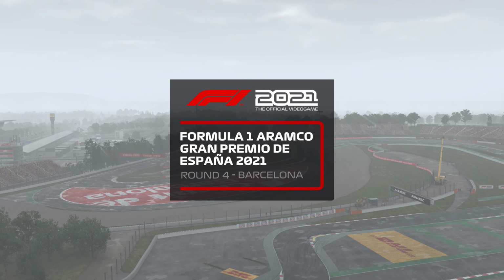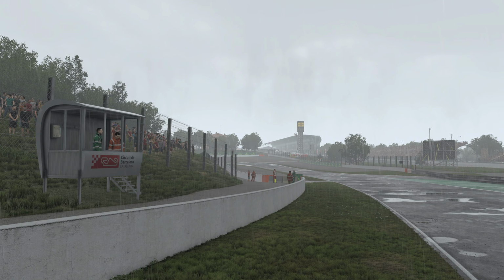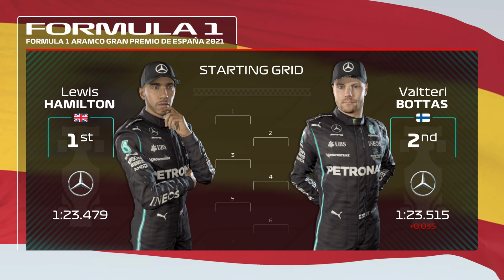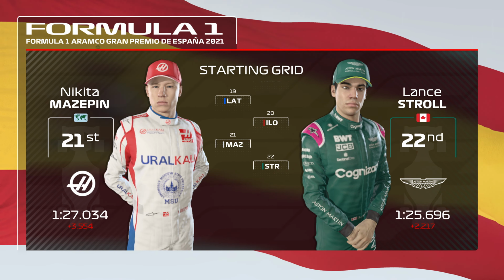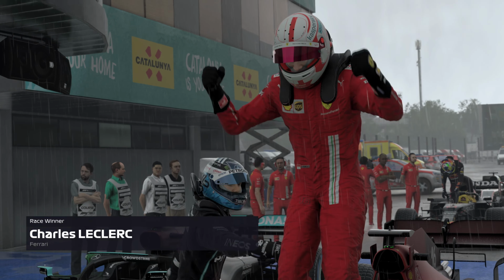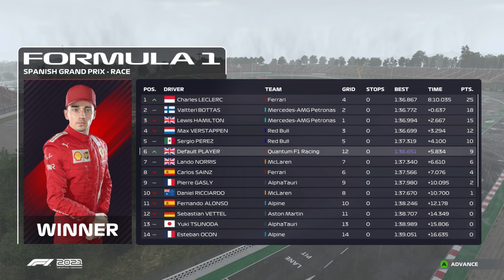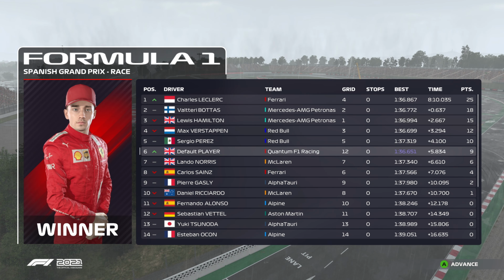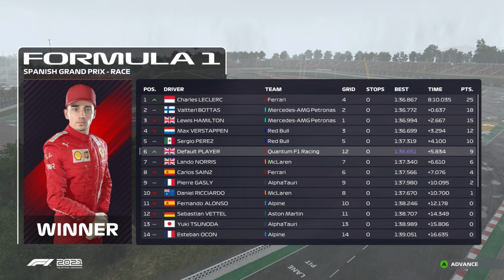F1™ 2021 XBOX SERIES X SPAIN Rain Weather Race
F1™ 2021 XBOX SERIES X